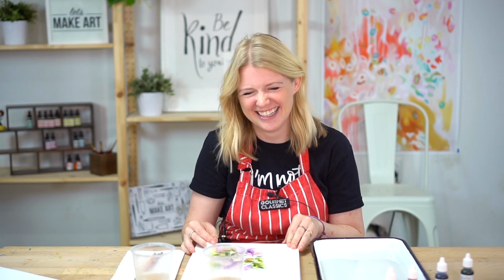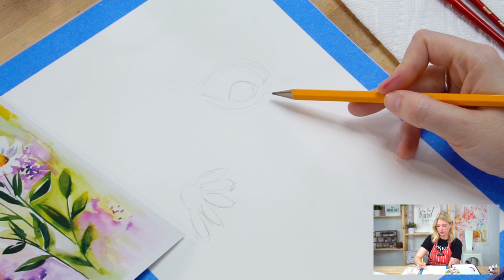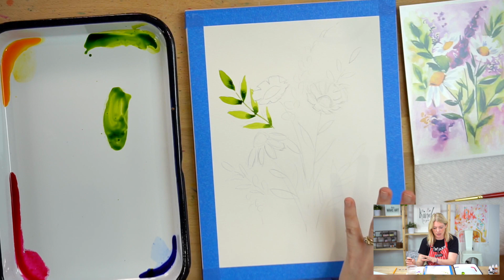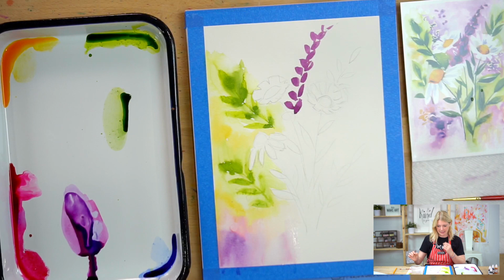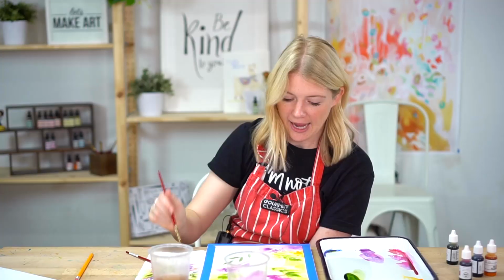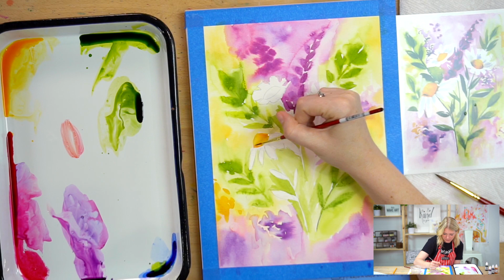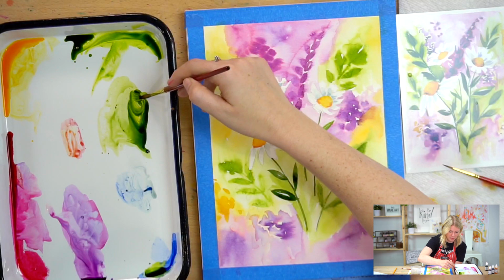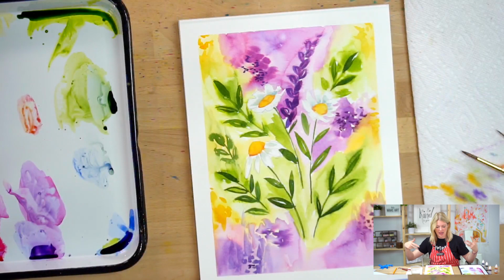Daisy Delight - Watercolor Tutorial with Sarah Cray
Time to let loose with negative space! In this project we're actually going to paint AROUND our main subject to define the shape itself. Don't be afraid to let colors bleed and flow in this project. It's all about having fun!

Chapters & Timestamps
00:42 - Colors
02:02 - Steps
02:42 - Step 1: Roughly Draw Flowers
10:17 - Step 2: Background
28:00 - Step 3: White Flowers
29:47 - Step 4: Green Leaves
33:34 - Step 5: Finishing Details